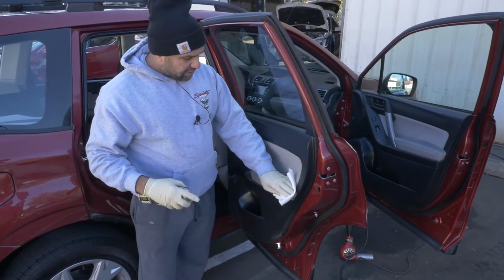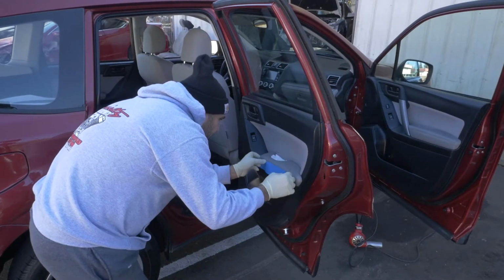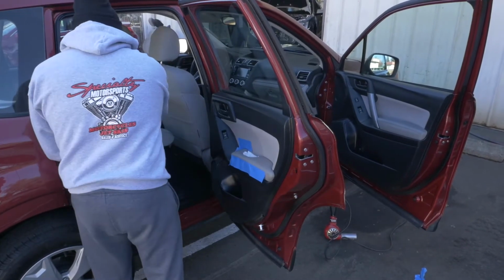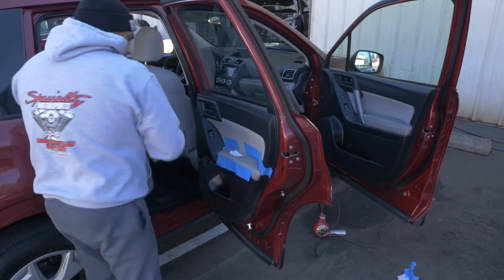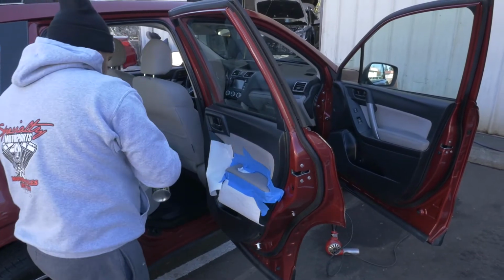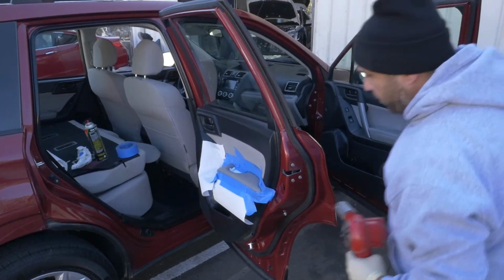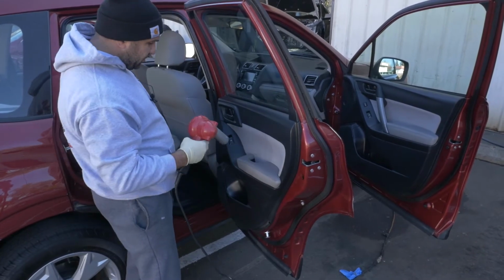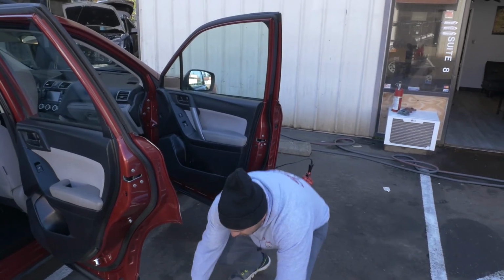How to Clean Door Panel Stains - 2016 Subaru Forester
How to Clean Door Panel Stains on a 2016 Subaru Forester. We are working on a 2016 Subaru Forester, but this method will work on any type of vehicle. On the Rear Right door panel there are some stains that are really hard to get out. It's some kind of markers or crayons that melted into the leather over a long period of time. The detailers couldn't get it out. So, we decided to give it a little refresher to make it look brand new again.